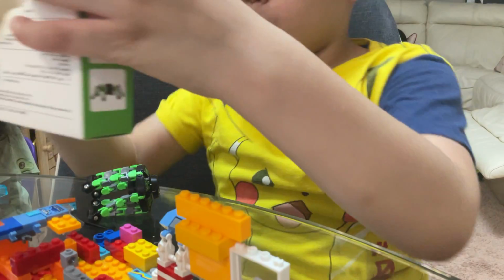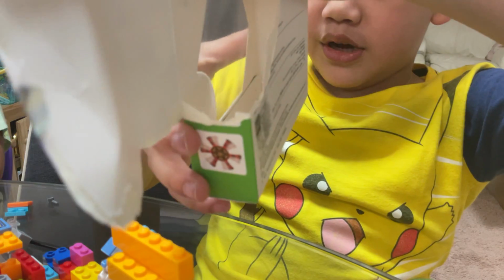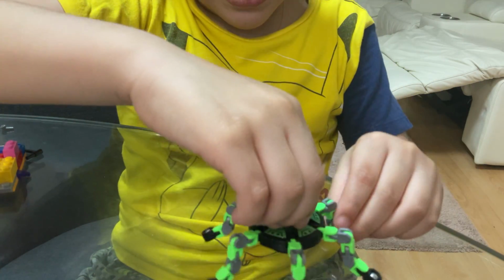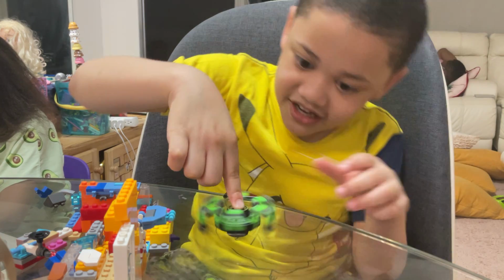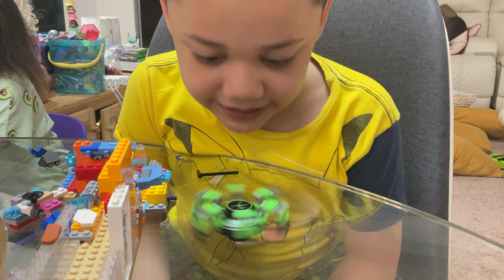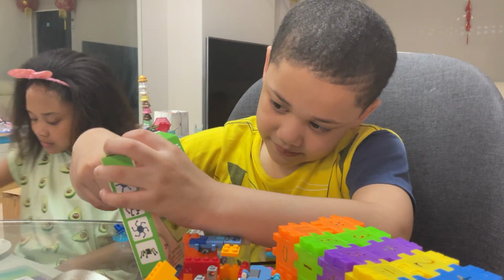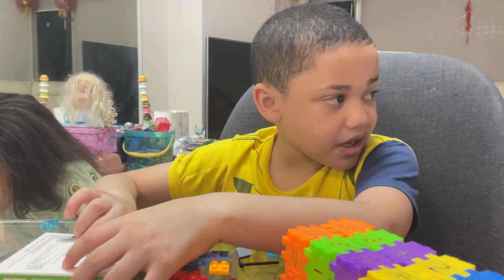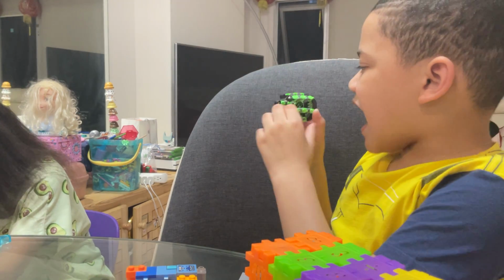Playing with a cool spinner transformable toy from miniso